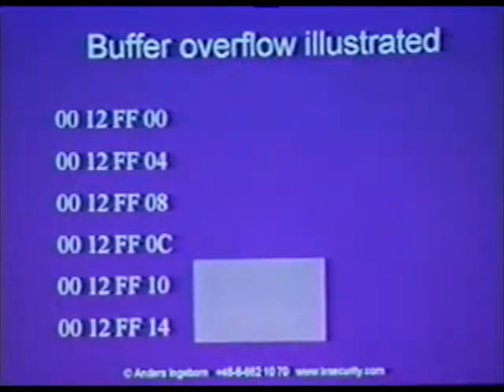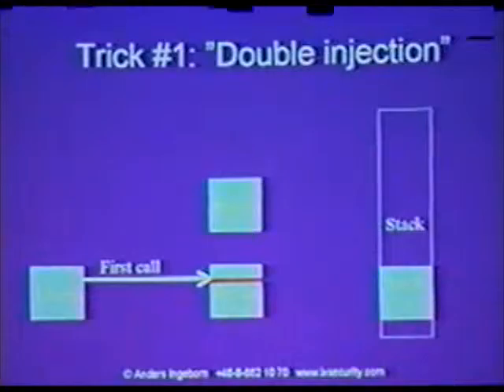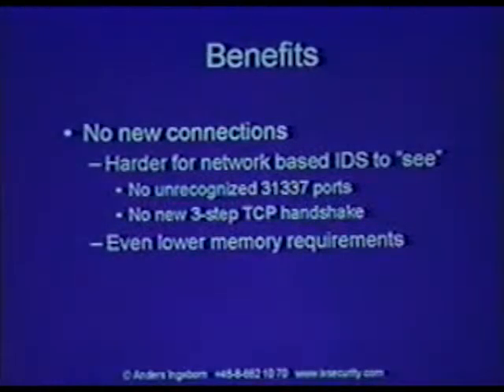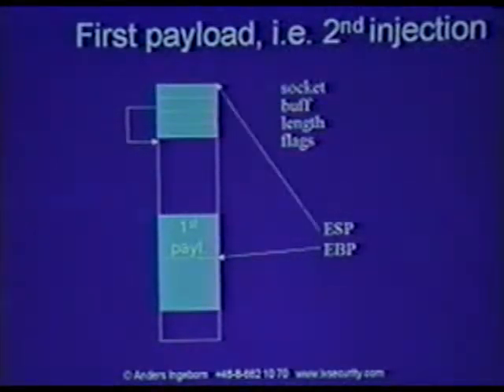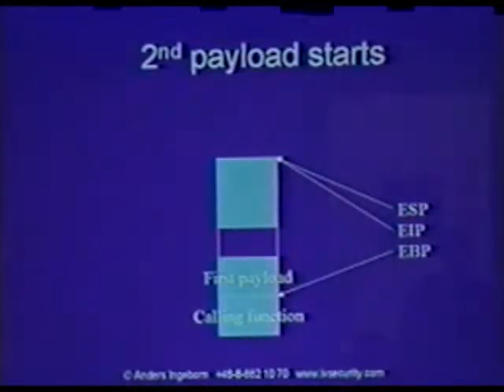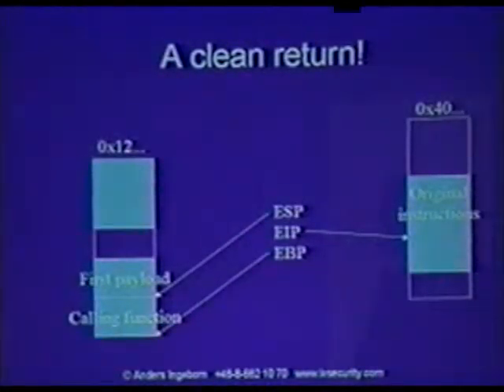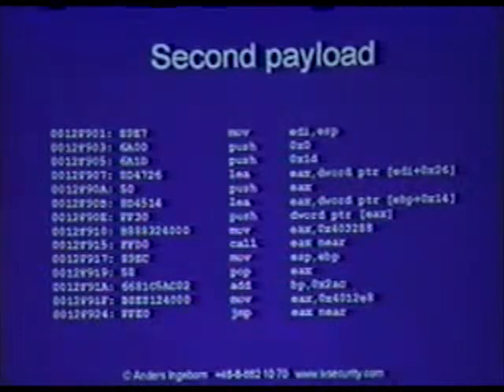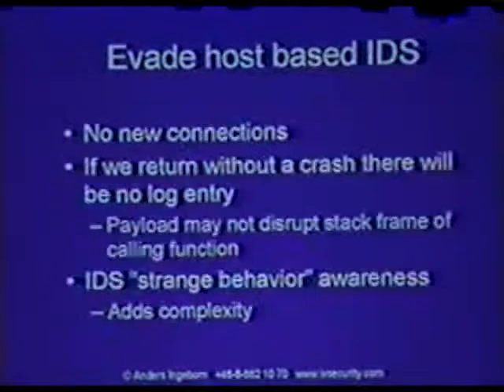DEF CON 9 - Anders Ingeborn - Designing Small Payloads *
Description from DEF CON 9 Speaker’s Page:
Designing small payloads

This talk presents how to use double injection over an existing network connection to write small remote buffer overflow exploits. A number of practical tips and code examples will be given. It will also be explained how this design can be used to hide an attack from both network based and host based intrusion detection systems.

Anders Ingeborn works with vulnerability assessment and penetration tests at iXsecurity in Sweden. iXsecurity's clients during the last couple of years include government agencies, banks, nuclear power plants and major corporations throughout Scandinavia. Anders also holds a MS in computer security.